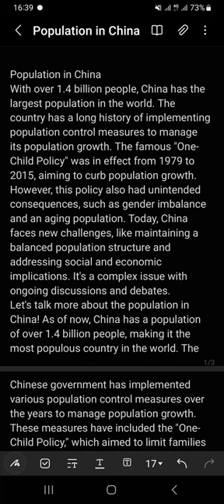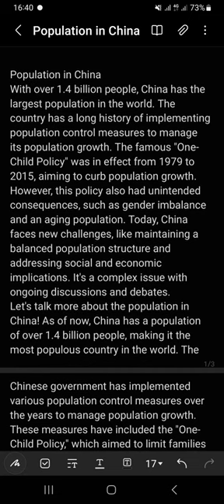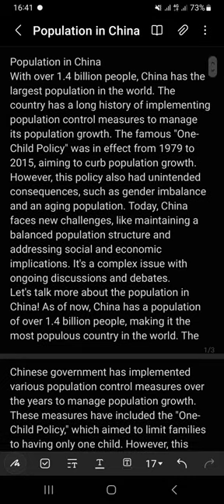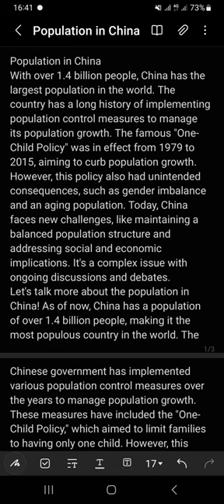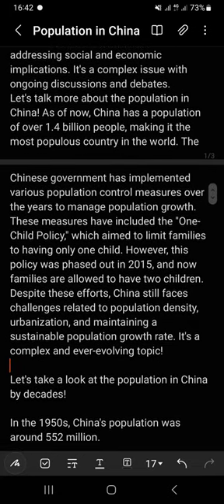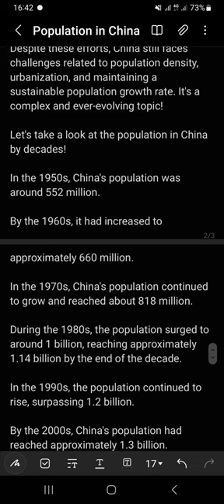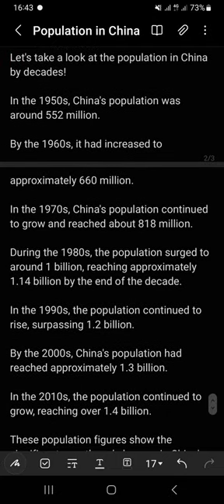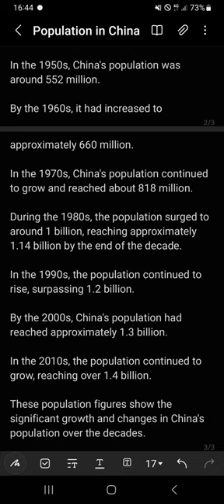Population in china | complete Detaisl about population in china